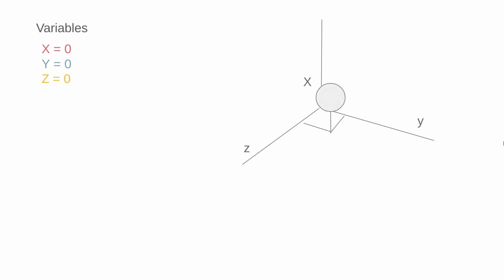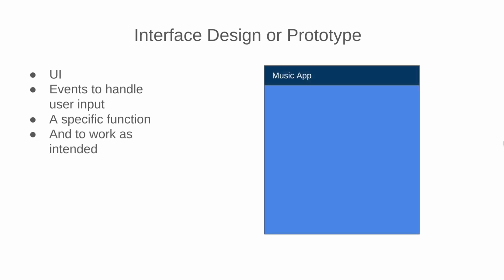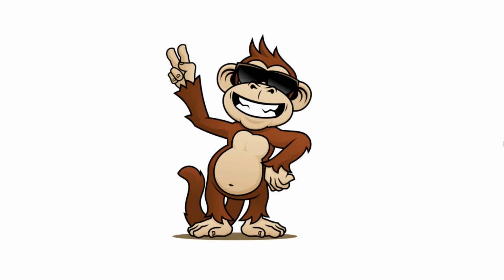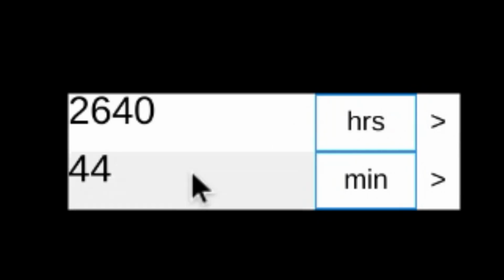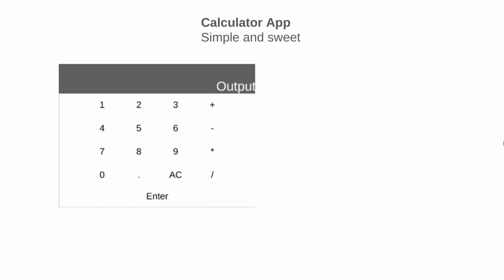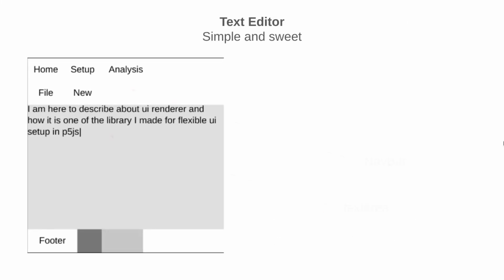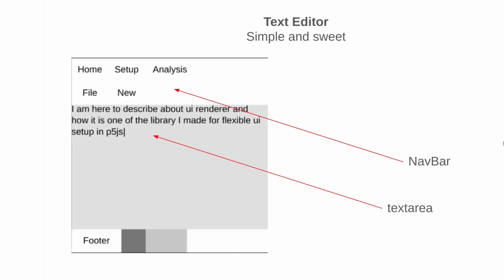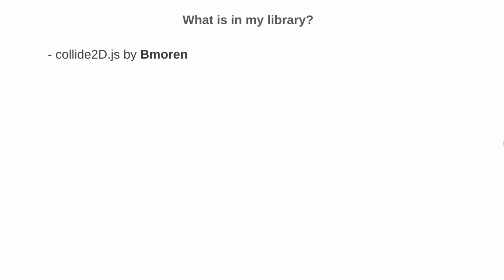a flexible UI library showcase | P5 JS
I hope you like my ui library showcase video.
This is my first video, I would like to make more so feel free to suggest what I can do with it.